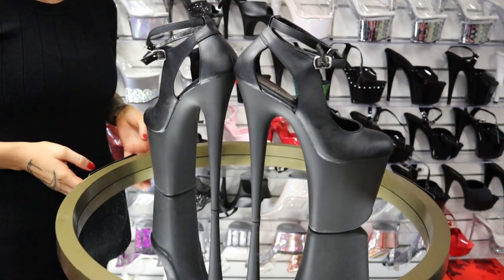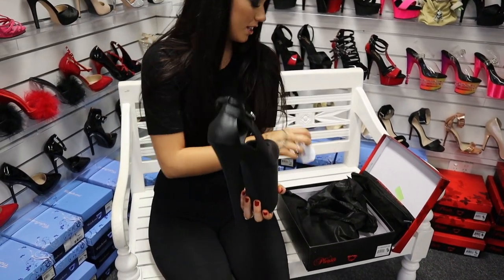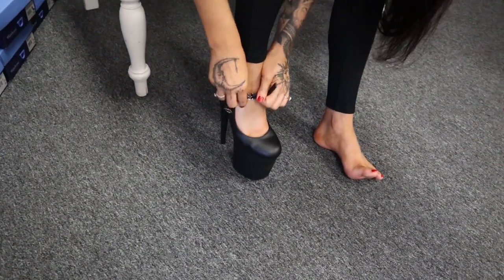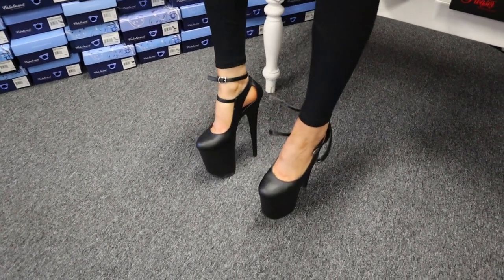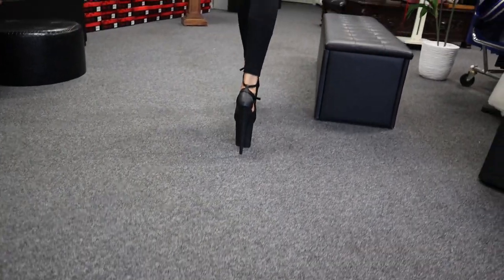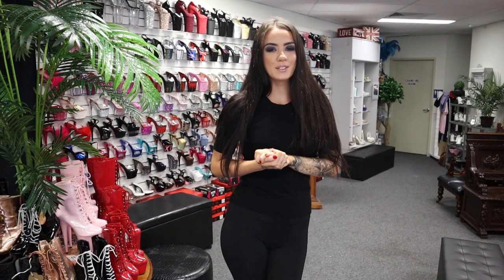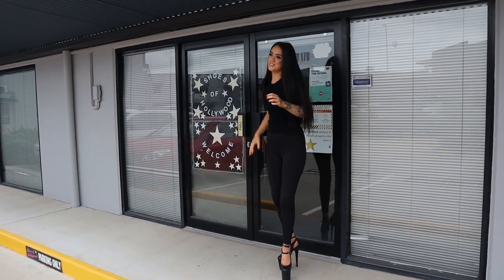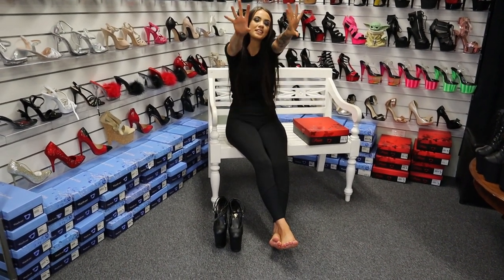Review Try Out Pleaser FLAMINGO-850 Black Matte Goth 8 Inch Closed In High Heel Shoes Unbox By Rose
Rose is at the Shoes Of Hollywood Shoe Shop and unboxes another Amazing New Style from The Famous Pleaser Shoe Brand.
Pleaser FLAMINGO-850 in Black Matter are made in Size: 5-12 USA have a
8" (200mm) Heel, 4" (100mm) Platform Cutout Mary Jane Pump Featuring Dual Buckle Ankle Straps.